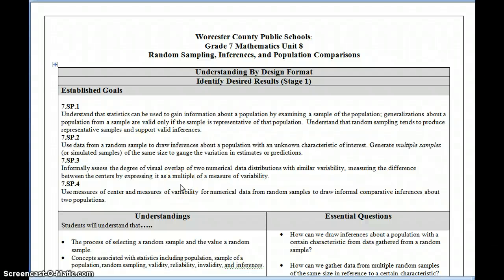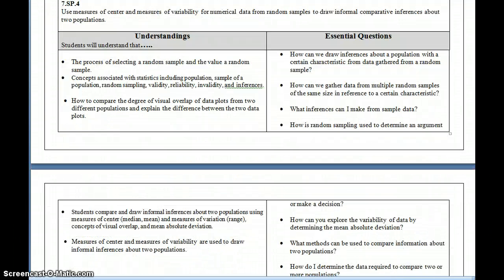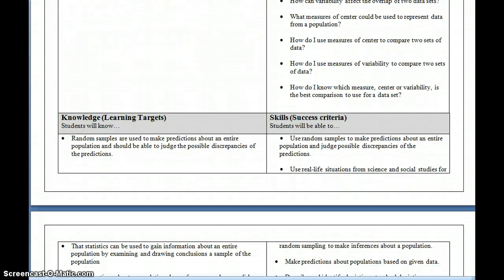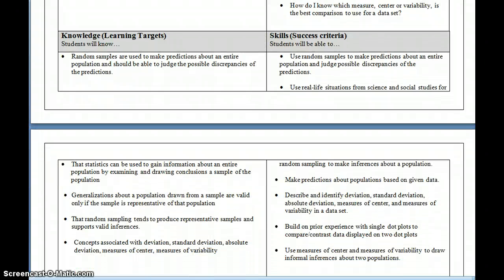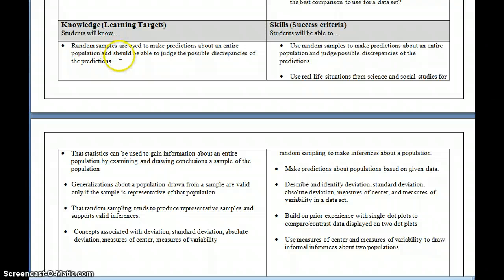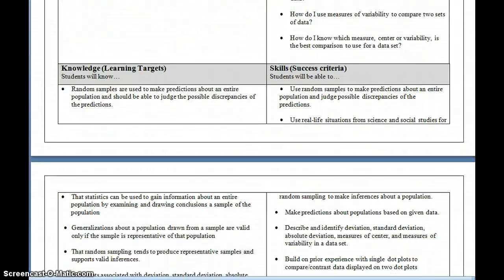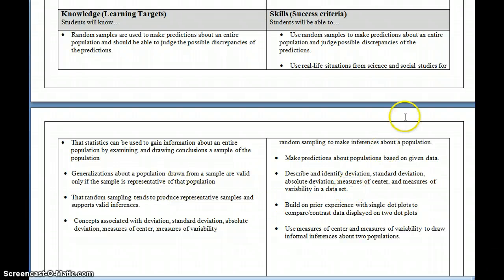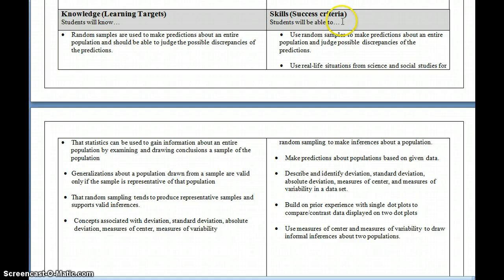My Screencast stage 1 part 2 unit 8 dennig